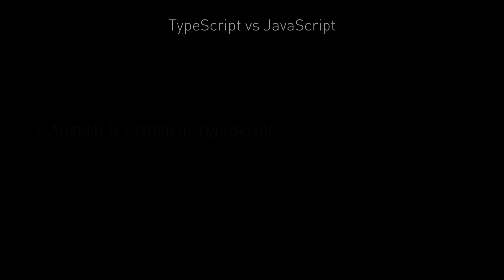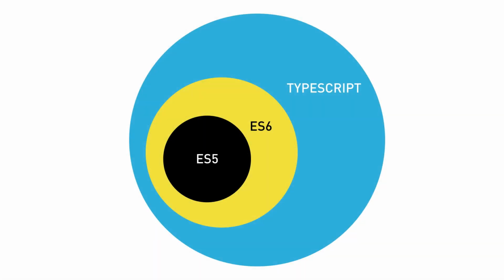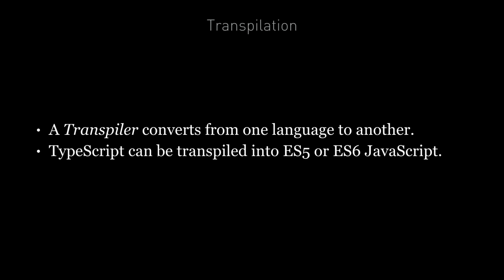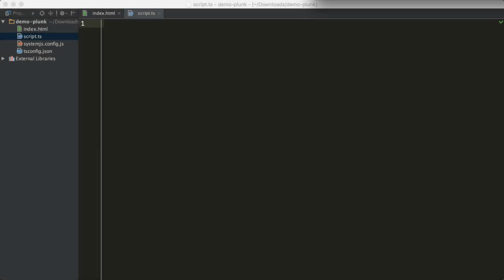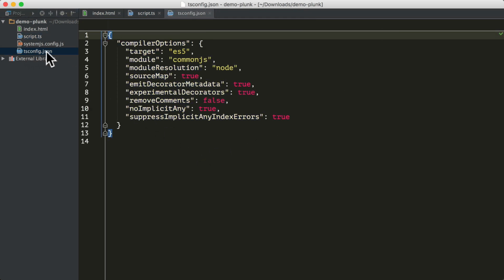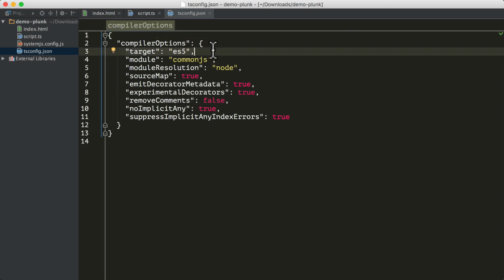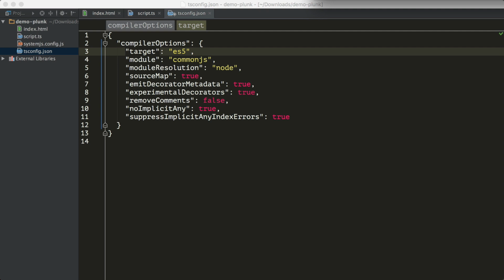EP 1.2 - Angular / Quickstart / Intro to Typescript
TypeScript is just JavaScript with a few more advanced features. The browser can’t run TypeScript so we first need to transpile it into JavaScript. The most common version of JavaScript is currently ES5 so we transpile TypeScript into ES5 JavaScript.